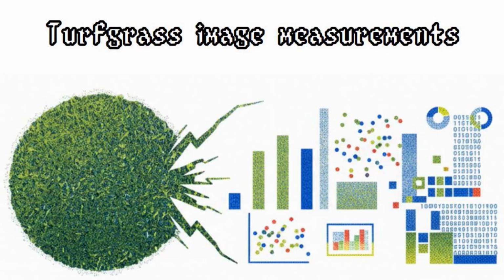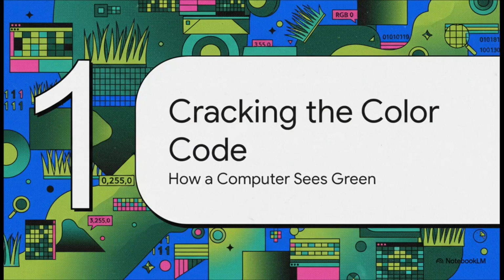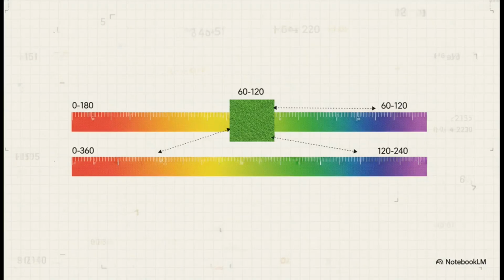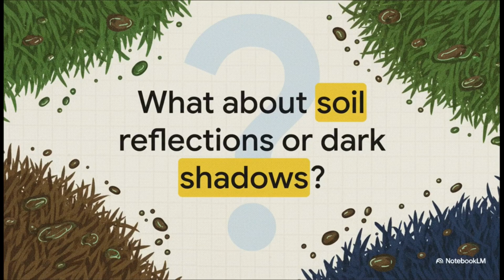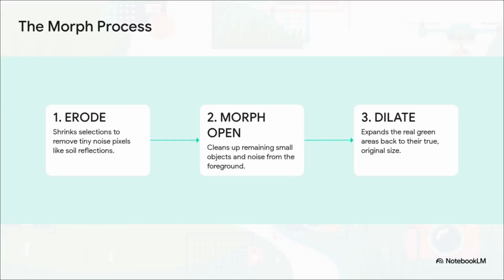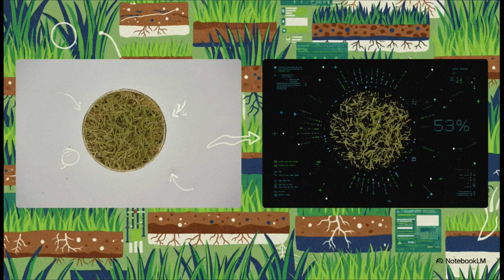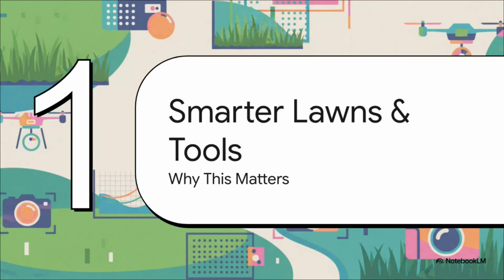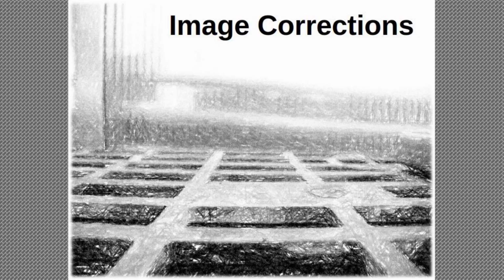Measure Turfgrass Cover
What if teaching a computer to see green turfgrass fractional cover was kinda easy?

In this video, we dive into the surprisingly complex world of digital plant measurement, where tiny soil specks masquerade as grass, color definitions shift under different lighting, and the key to accuracy isn’t what the computer see, but rather what it learns to ignore.

Using images from a greenhouse turfgrass experiment, we unravel how scientists turn messy, real-world photos into precise measurements of plant cover. What seems like a simple task such as, how much of this photo is living plant?, quickly becomes a detective story filled with false clues, shifting definitions, and breakthrough techniques.

1. Color Enhancement Can Reduce Data Quality if not applied correctly
Boosting brightness or saturation might make a plant photo look better, but it degrades the scientific signal. One solution approach lies in the HSV color model, where the definition of “green” becomes a moving target. Change the Hue boundary just a little, and the measured plant cover in the exact same photo can swing from 56% to 14%.

2. The Counter-Intuitive Move: Teach the Computer to Ignore
Tiny reflective soil grains trick the computer into thinking they’re plants. The breakthrough came from using morphological operations such as the Erode method to temporarily shrink all green pixels. Noise disappears. Real plant structure remains. Then, the follow-up steps Open and Dilate rebuild the true plant shapes.

This “shrink first, then rebuild” technique solved the impossible problem:
• Too lenient → soil falsely counted as plant
• Too strict → actual plant blades erased
• New method → the right plant pixels, every time

3. One Method That Works on Dense AND Sparse Grass
Sparse patches (like Lysimeter #36) are notoriously difficult.
Standard filters measured 4.3%, but much of that was soil noise.
Strict filters dropped it to 1.3%, losing actual plant data.
The new method nailed 2.1%, perfectly capturing the real cover.
This proves the algorithm can handle wildly different conditions without constant recalibration—a major breakthrough for high-throughput research.

4. Even When Tools Agree, They Don’t Tell the Same Story
Custom Python analysis and TurfAnalyzer software showed near-perfect correlation (R² ≈ 0.998). But Python consistently captured more detail, with higher peaks and lower lows, revealing subtle variations the other tool glossed over. Agreement doesn’t mean equivalence.

Teaching a computer to measure something as “simple” as green plant cover exposes the deeper challenges of machine perception:
• Color depends on definitions
• Definitions depend on context
• Noise can mimic the signal
• Tools can agree, yet see differently
• And sometimes, accuracy comes from intentionally throwing data away